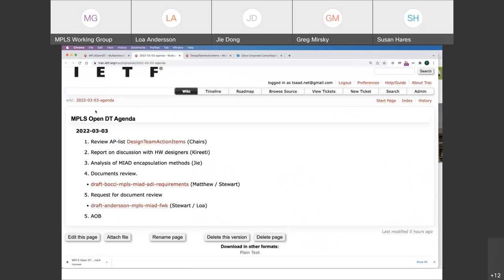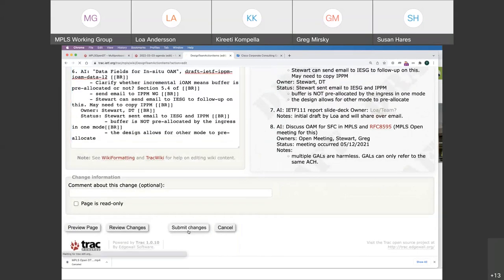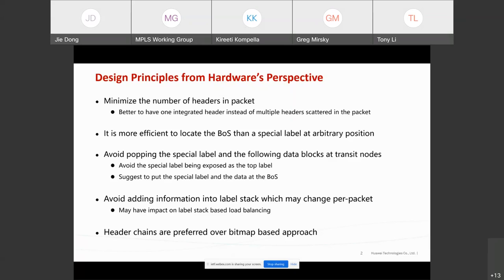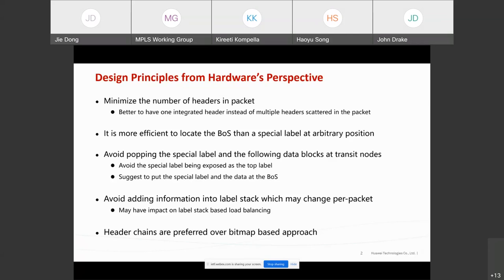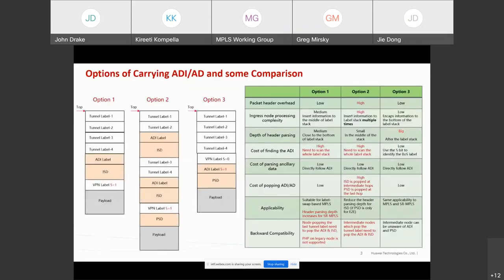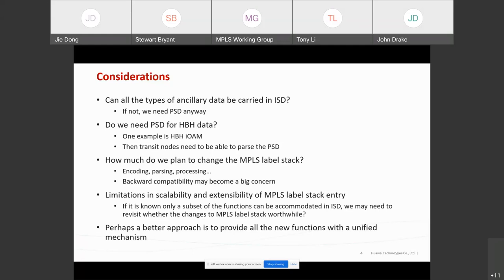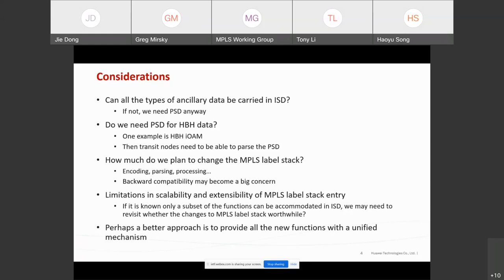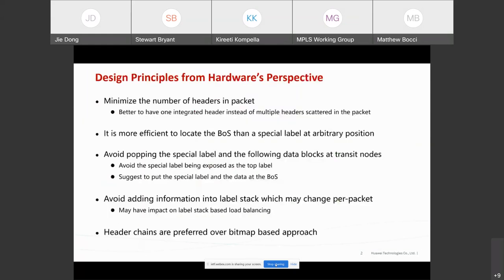MPLS WG Interim Meeting, 2022-03-03